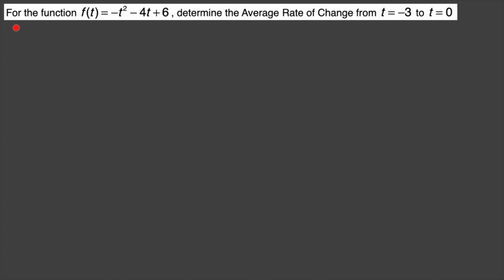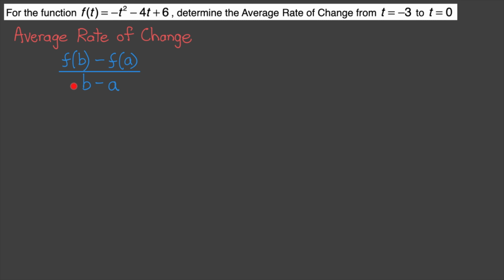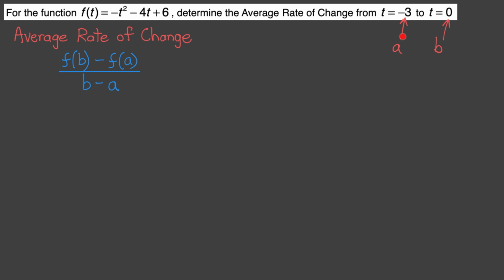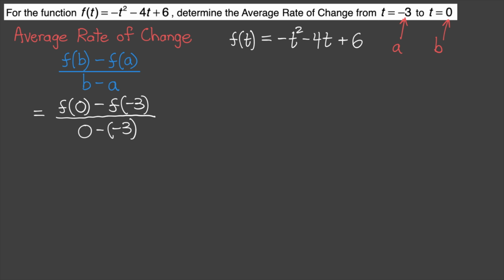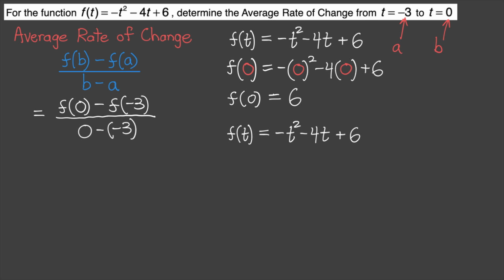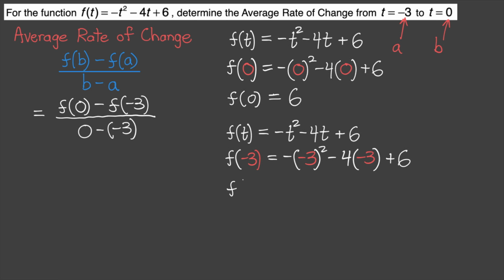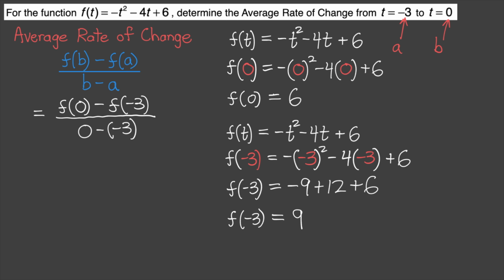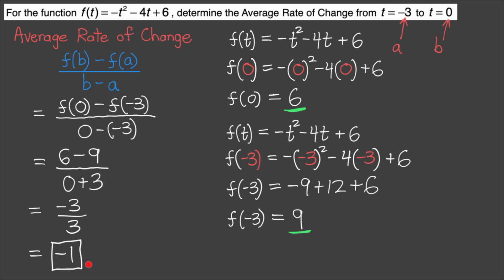How to Find the Average Rate of Change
This Video shows How to Find the Average Rate of Change.  For the full Lesson of Video Examples, Notes, and a Practice Worksheet, visit MathKook.com.  Hope this helps you!
00:00 Intro
00:18 Example
04:16 Outro